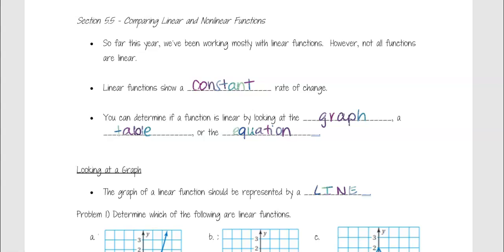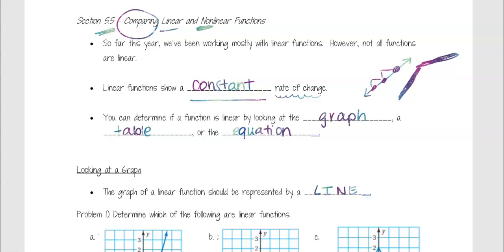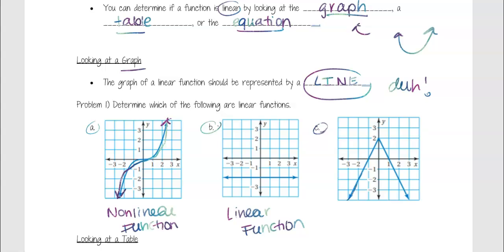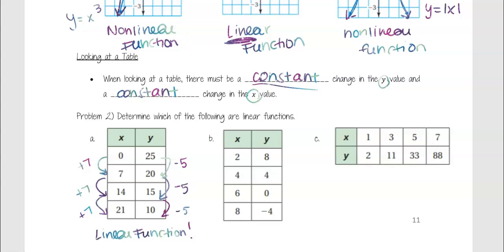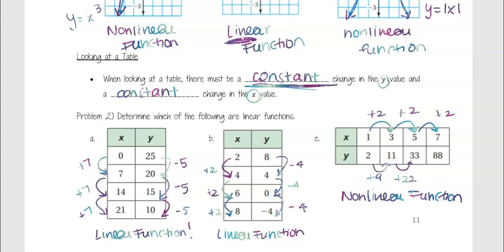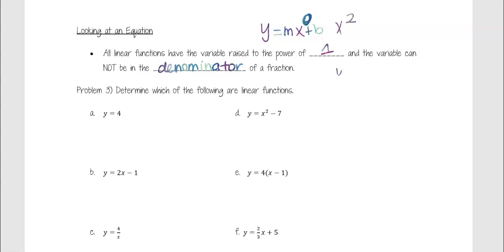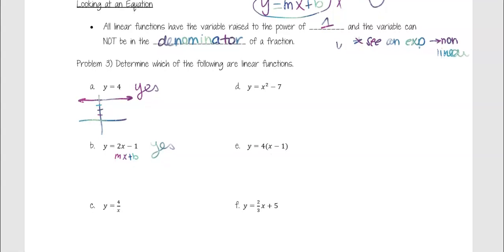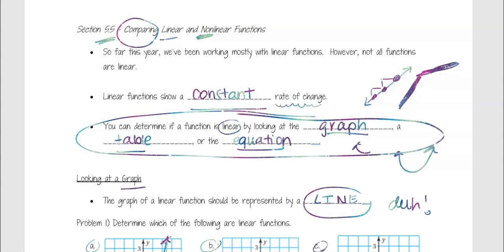Week 14 5.5 Linear and Nonlinear Functions